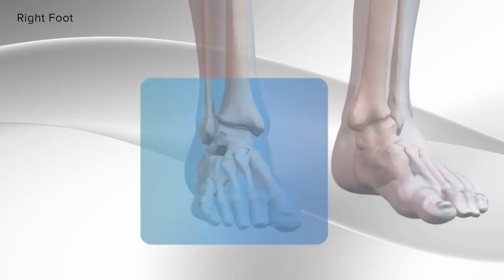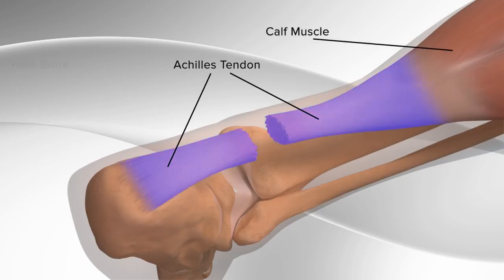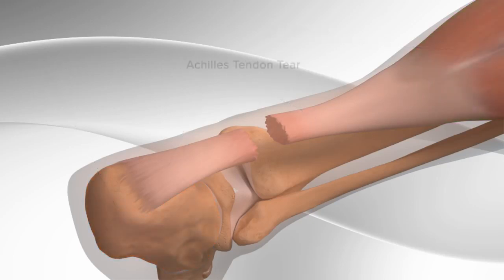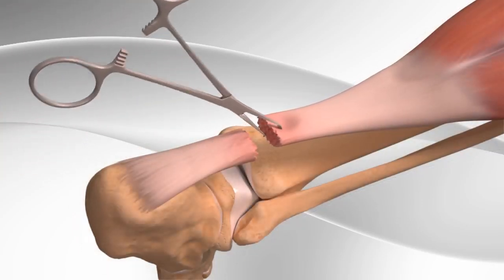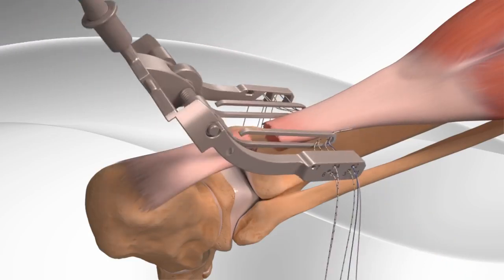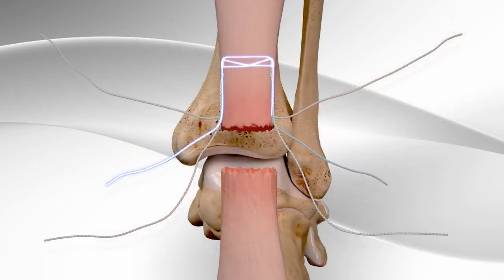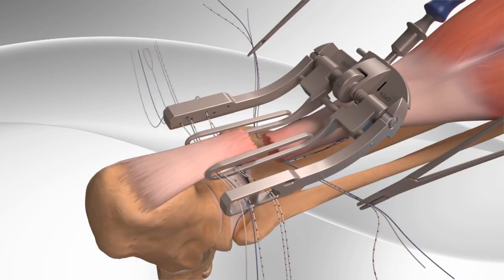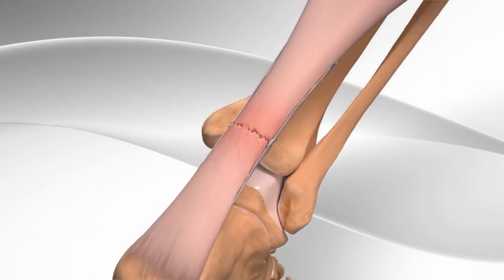Achilles Tendon Rupture Repair with Arthrex® PARS System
The OrthoIllustrated® animation for percutaneous Achilles midsubstance repair is an educational tool to help patients better understand the diagnosis and treatment of this orthopedic condition.